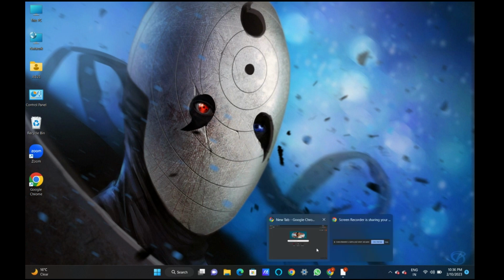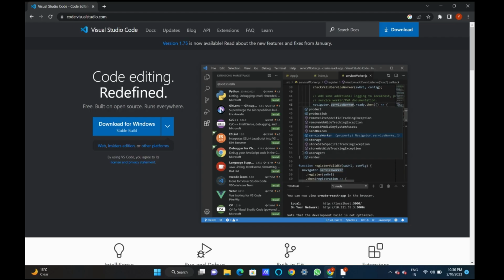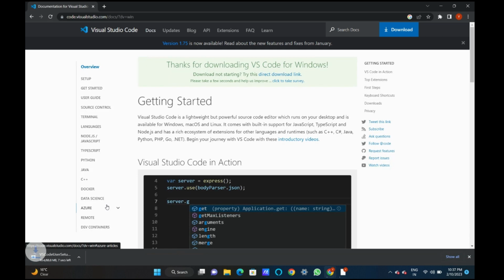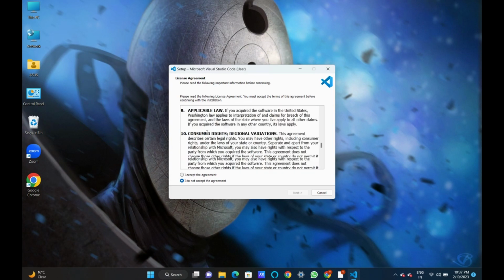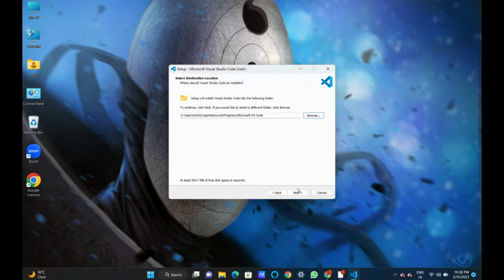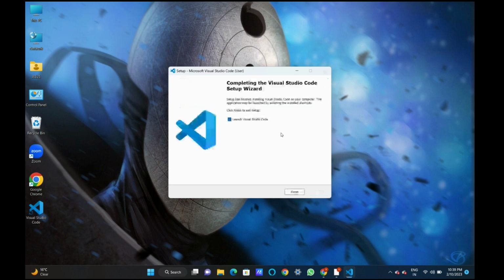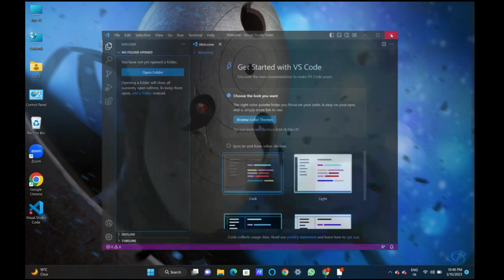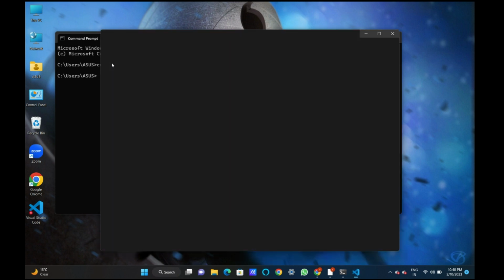Visual Studio Code Installation 2023 on Windows 11 | VS Code | Installation Guide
In this video I have shown easy way to download and install Visual Studio Code i.e. VS Code on Windows 11 64-bit.

Informative and Entertaining

All rights are reserved @what.youneed